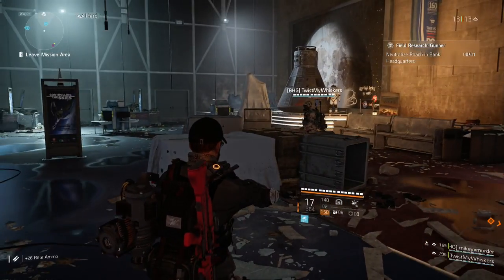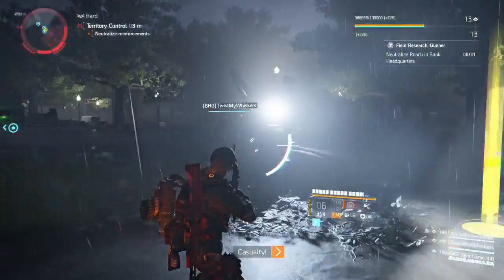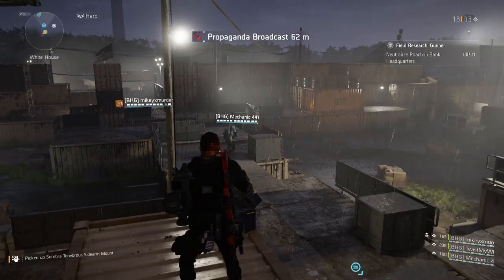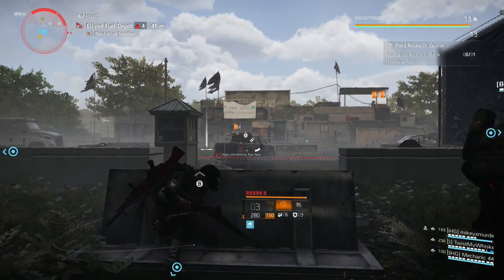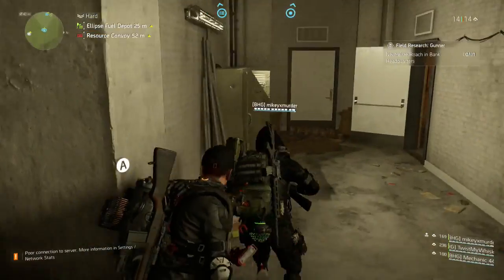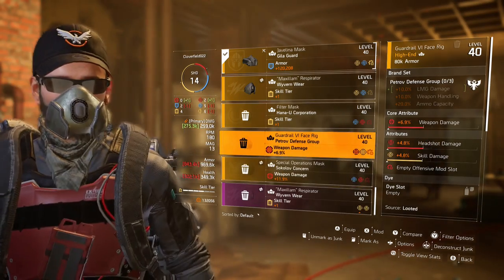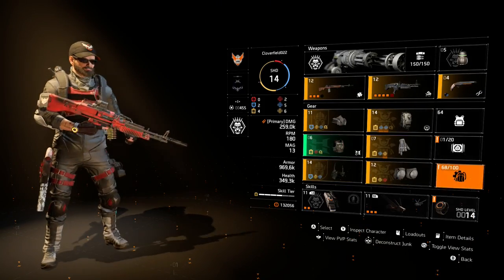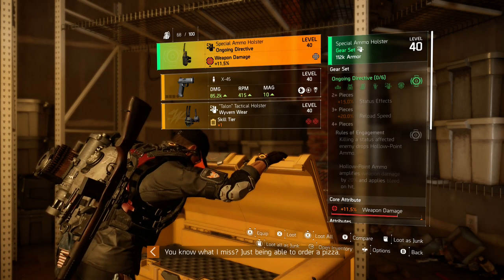Tom Clancy's The Division 2: Warlords of New York - Open World Exploration - Part 1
Open World Exploration with Manning, Whiskers and Mechanic

The Division 2 is set after the events depicted in Tom Clancy's The Division, in a world devastated by Green Poison, a potent strain of smallpox engineered  and released in New York City by an environmental terrorist. Green Poison became a pandemic, resulting in casualties and chaos on a global scale. Facing imminent social collapse, the United States government activated a contingent of domestic sleeper agents  called the Strategic Homeland Division (SHD), or simply "The Division", to preserve order and continuity of government. Division agents leverage advanced technology and wide autonomy to deal with threats as they see fit. They are supplemented on the field with an advanced A.I. system called ISAC.